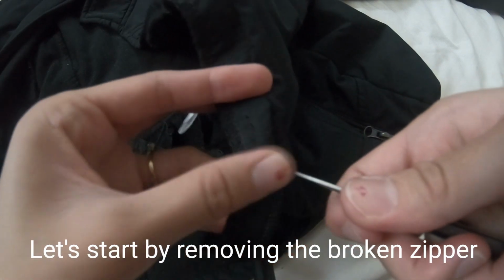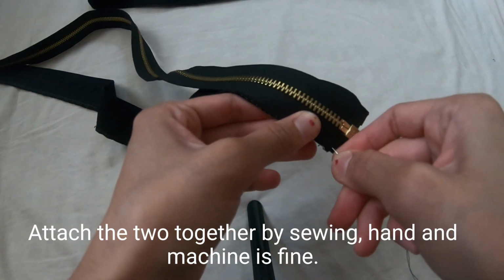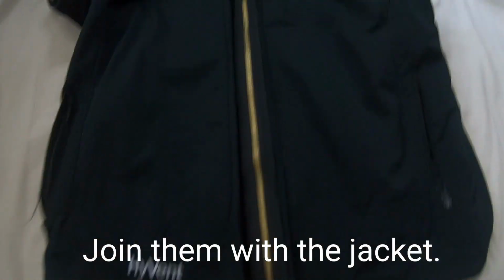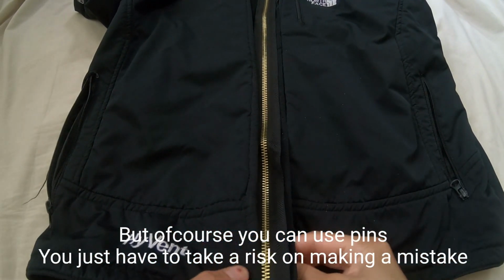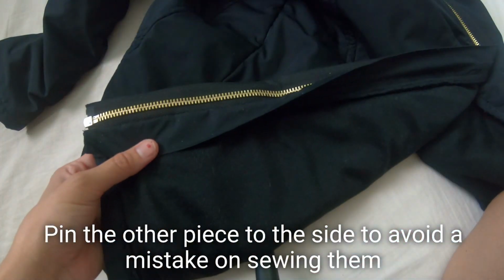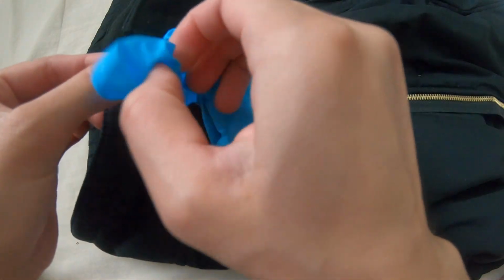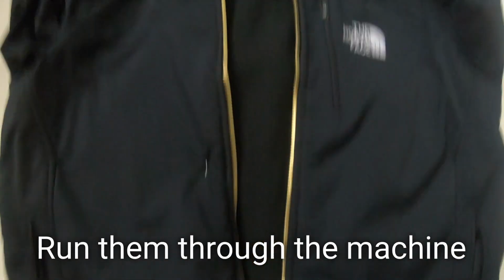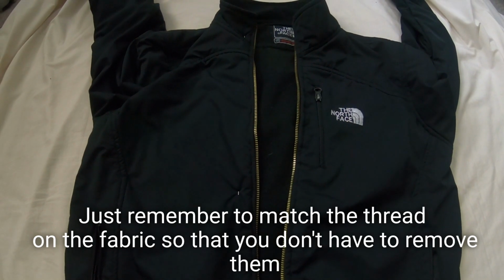How to Mend a Jacket with a Broken Zipper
You have a jacket with broken zipper? This tutorial is for you. Instead on going to the repair shop, do save money by fixing it yourself. Watch and Learn. Learning to sew is vital if you wanna save money on clothes. You can even put up a business if you are really good at it.